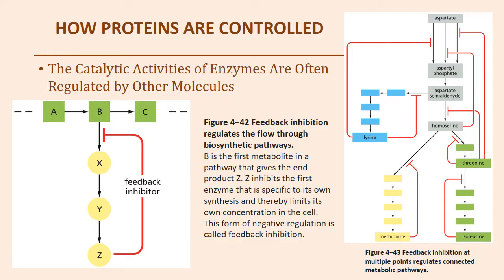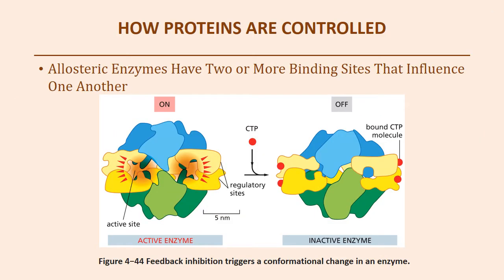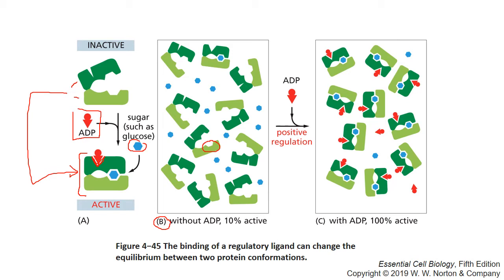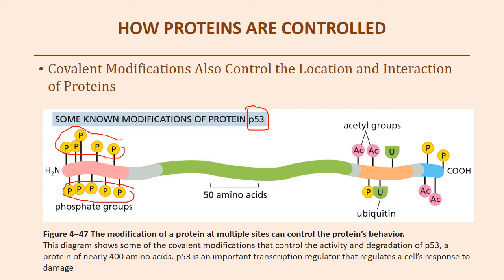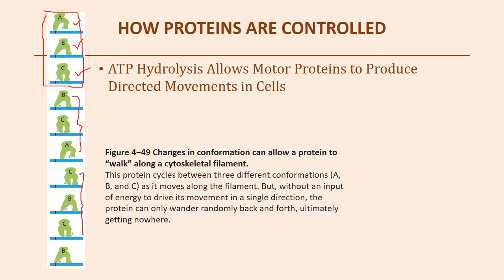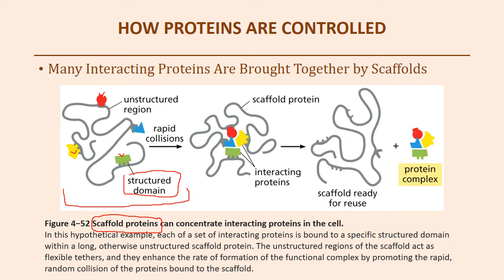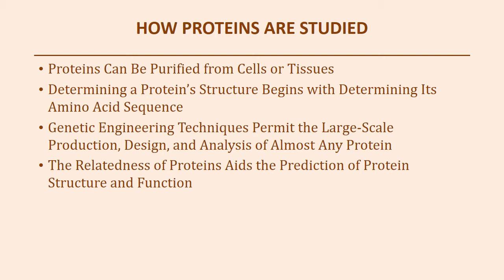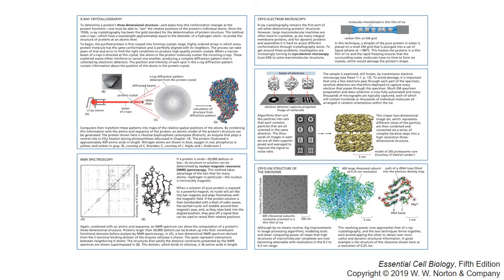(BC PCB 3023) Chapter 4 Protein Structure and Function Part 3